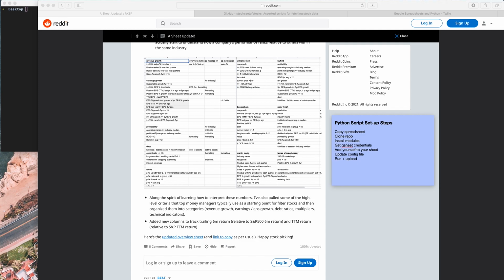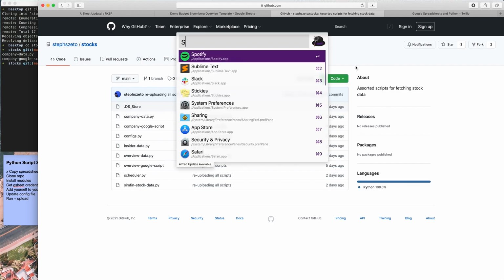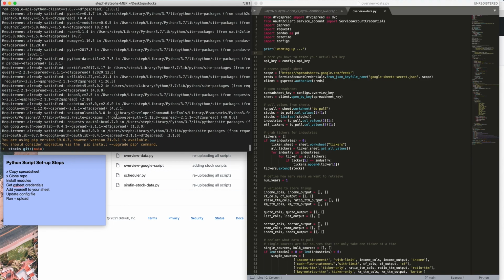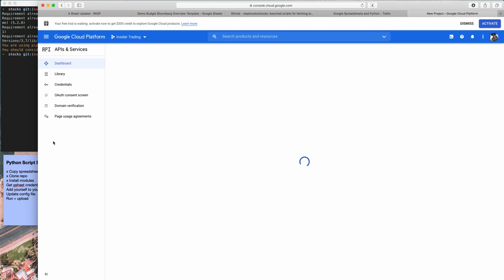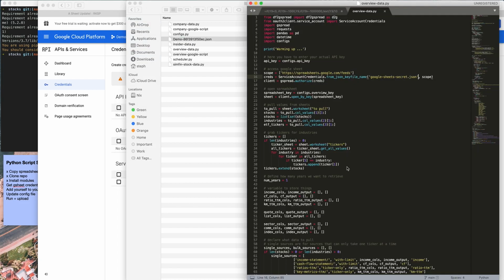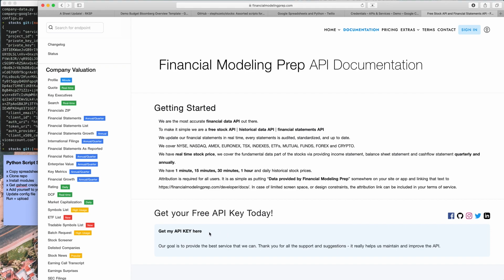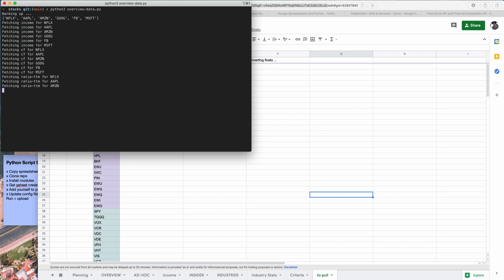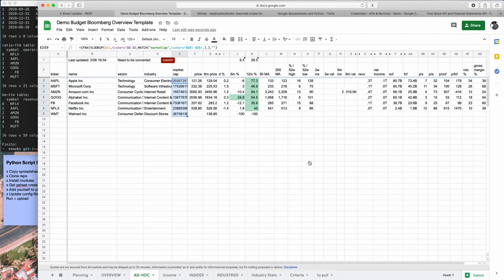Setting up your Python Scripts | The RK Spreadsheet Project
Step-by-step instructions for how to run the Python scripts to fetch data and upload them to your Google Sheets spreadsheet on a Mac.

Pre-requisites:
A terminal (built-in option: Terminal; I personally use iTerm2)
A text editor (built-in option: TextEdit; I personally use Sublime Text)

General instructions:
1) Copy spreadsheet

Alternatively, can just download the code as a zip from Github (click on the green Code button and choose the Download Zip option)

3) Install modules
Command: pip install [module] (or alternatively, pip3 install [module])

5) Add your service account to your sheet
6) Update config.py file
Add your FMP API key and Google Spreadsheet keys

7) Run + upload
Command: python3 company-data.py
Command: python3 overview-data.py